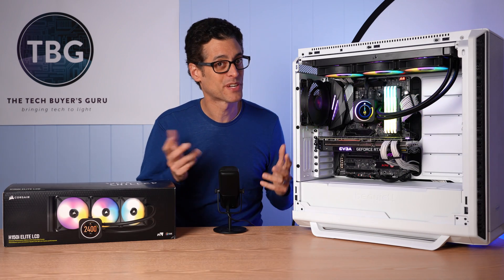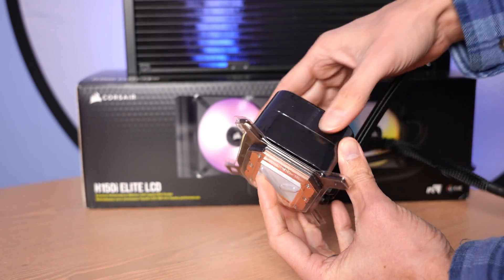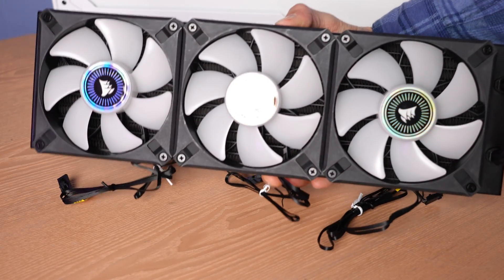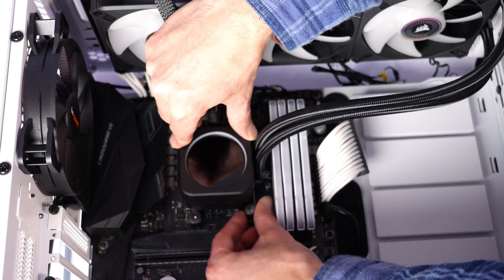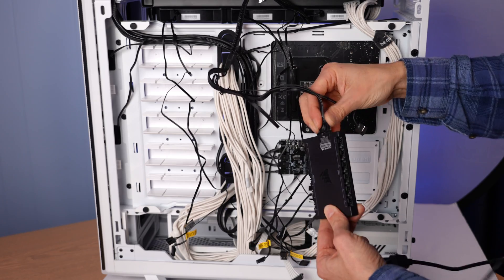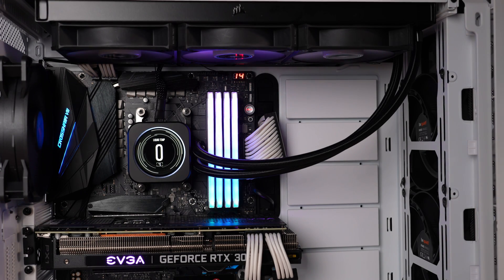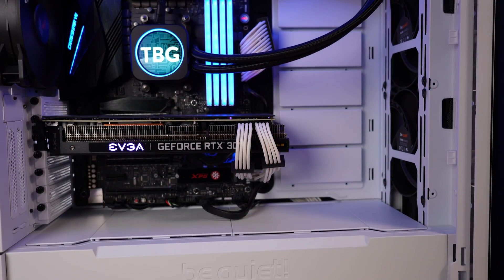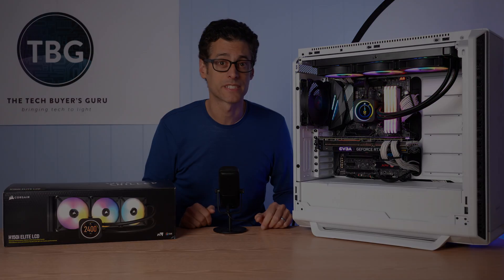Corsair H150i Elite LCD CPU Cooler: How to Install and Set Up on the AMD AM4 Platform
In this video, I give you step-by-step instructions on how to install the Corsair H100i, H150i, and H170i Elite LCD Liquid CPU Coolers on the AMD AM4 platform, as well as how to set up the iCUE 4 software to take full advantage of all the cooler has to offer. That includes not just RGB, but also customization of the included LCD screen and all sorts of software monitoring and control.

Want to buy one? Here are the links:
(1) H100i Elite LCD 240mm
(2) H150i Elite LCD 360mm
(3) H150i Elite LCD 420mm

In the video, I even show you how to upgrade an Elite Capellix model to LCD using Corsair's upgrade kit, which you can buy right here!

Chapters:
00:00 Intro
00:53 What's in the Box?
02:06 Installing on the AM4 Platform
06:26 The LCD display is modular - you can upgrade older models with it!
06:55 Cabling up the Monster!
10:24 Installing the Software - iCUE 4 is required!
11:06 Setting up RGB and the LCD!
12:44 Setting up iCUE monitoring and control
13:35 Final Words